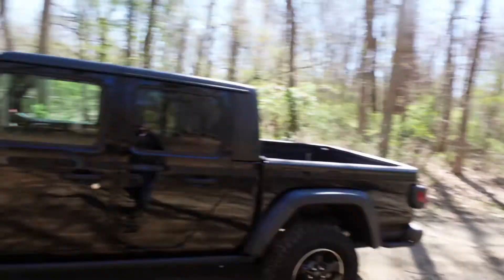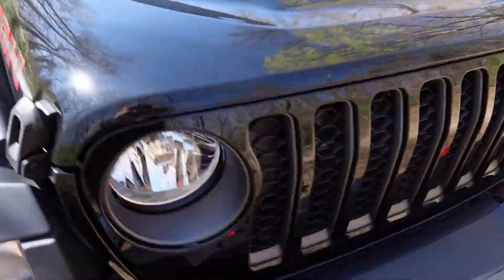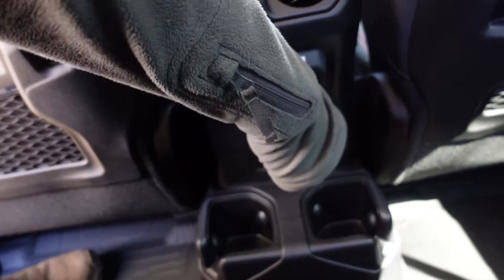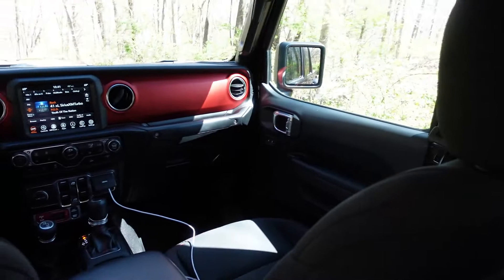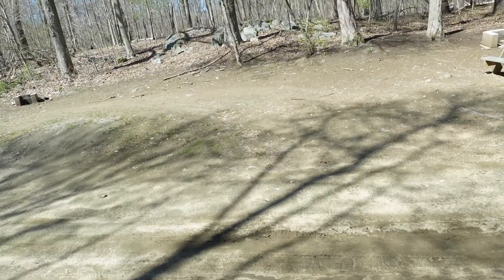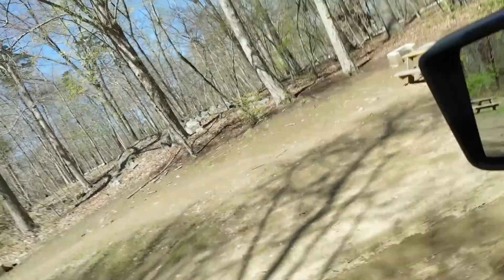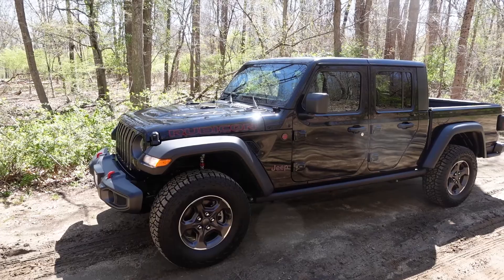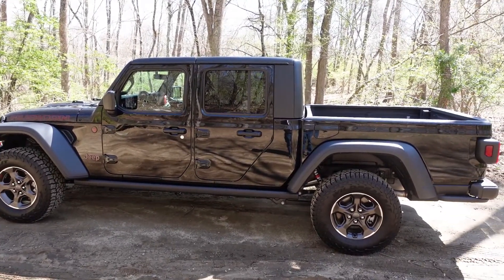Show & Tell: 2021 Jeep Gladiator Rubicon